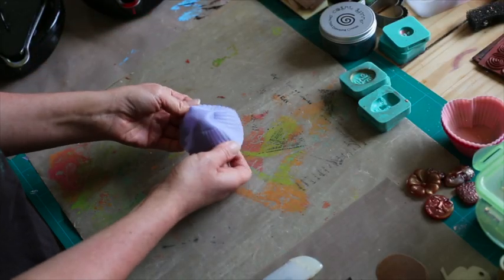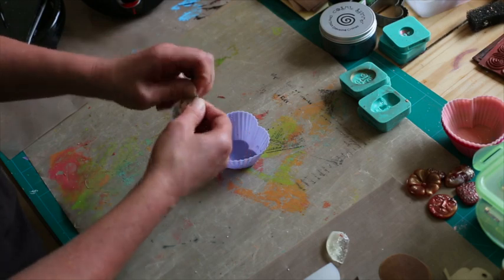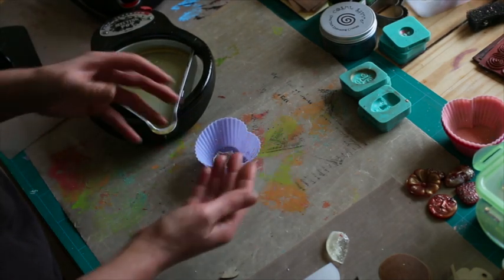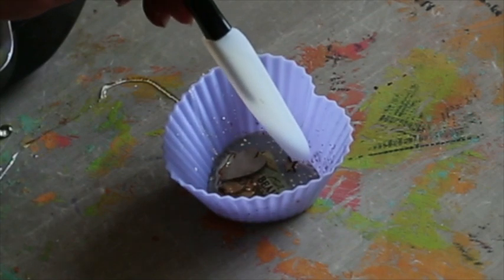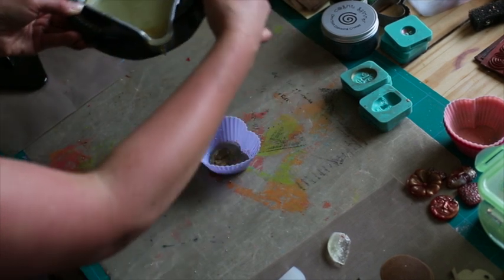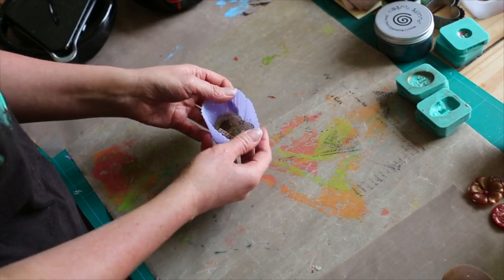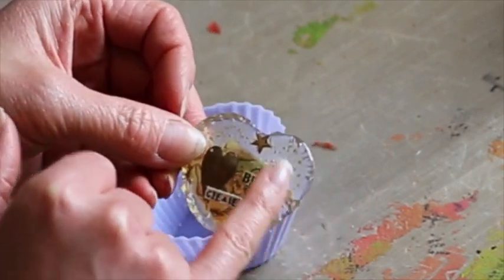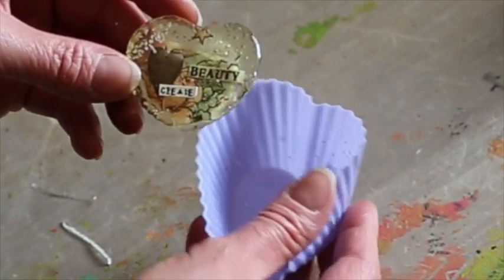Using the Melt Pot with Silicone Bake Moulds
Another demo with your Melt Pot! This one teaches you all about how to use it with your silicone bake moulds - just don't use them to cook with after!

Please come and join us on Create and Craft TV for more craft and live demonstrations